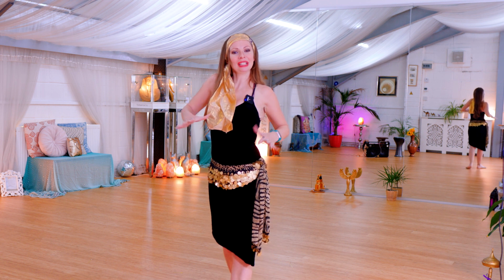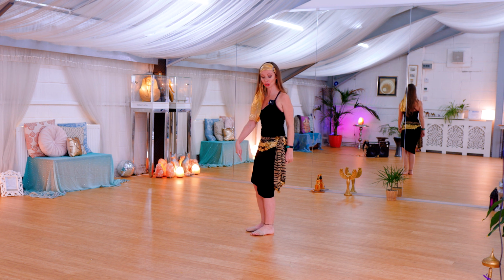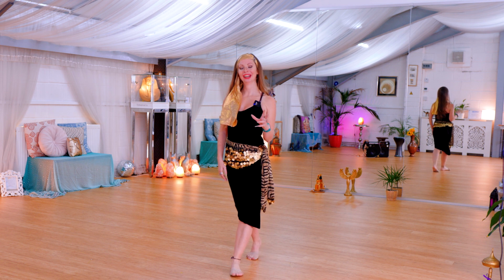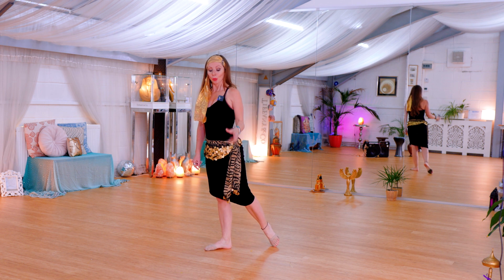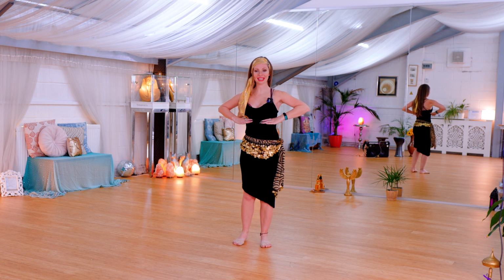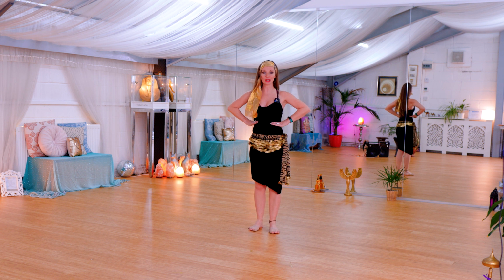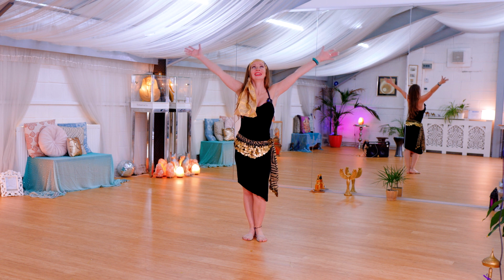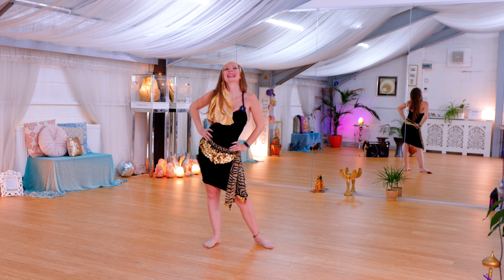Belly Dance | Intermediate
Intermediate Belly Dance Class | BellyDance with deeper learning of the bellydance art-form, utilising and imparting these learnings in creative uplifting blissful dancing explorations. With Lindsey Marie Silver, Little Egypt Studio’s Principal & Founder (who has taught & uplifted thousands of women all over the world) as your teacher, each week we'll explore a new facet of the dance, building your skills, confidence and sisterhood.

Enjoy live drumming and the art of the drum solo, choreography sequences, finger cymbals, single & double veils, Egyptian saidi stick dancing, Lebanese dynamism, Turkish Roma tradition to name a few of the things we may study each week.

All of this gorgeous artistry is supported by our online sisterhood who share with you the hidden depths and forgotten knowledge rituals of the wild woman sacred feminine.

Do more of what makes you sparkle!

Video Production: Shaun Paul Johnston, Lindsey Marie Silver

All content on our channel is subject to copyright or other intellectual property ownership by Little Egypt Studio. The ideas, workouts and other opinions expressed here reflect our experiences and opinions and are not intended to be, or to replace, medical advice. We do not hold ourselves out to be dieticians or medical professionals. Please consult your doctor before starting any diet or exercise program, particularly if you are breastfeeding or pregnant. By using our site, you understand and agree that neither Little Egypt Studio nor any persons associated with it have any liability to you for any injury or loss you may suffer in connection with any content we may post.